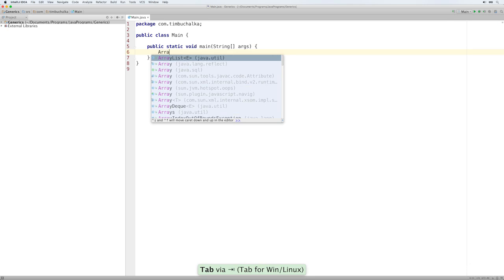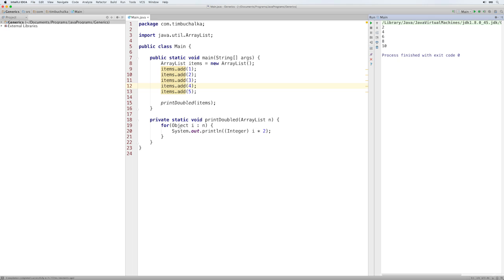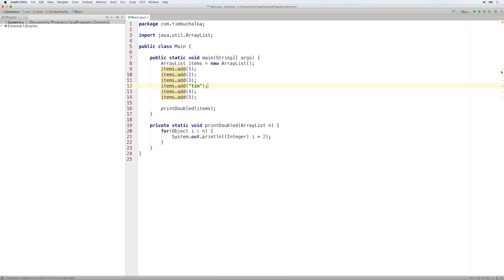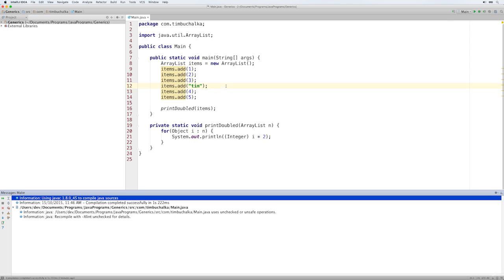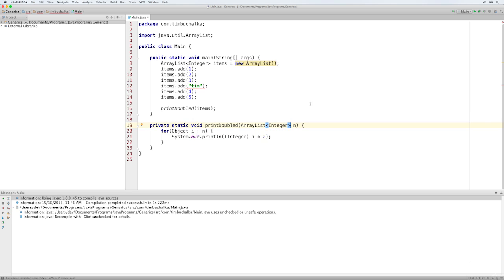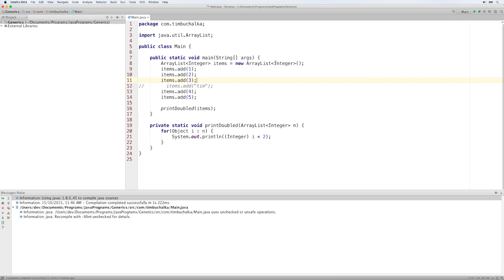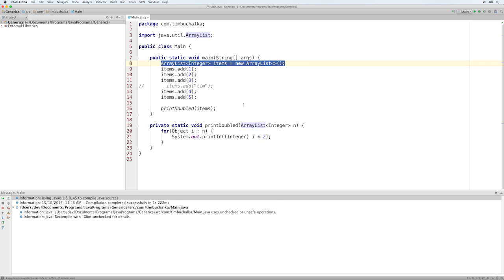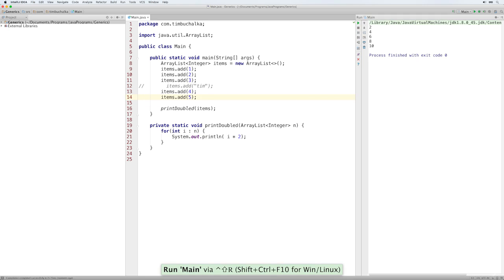Java Developer Course Generics Introduction 2016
to get more details